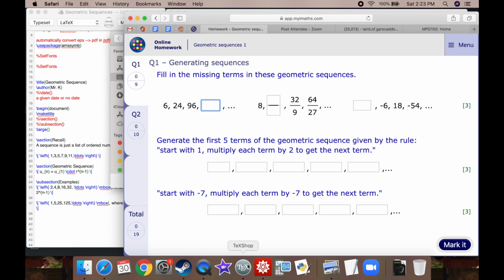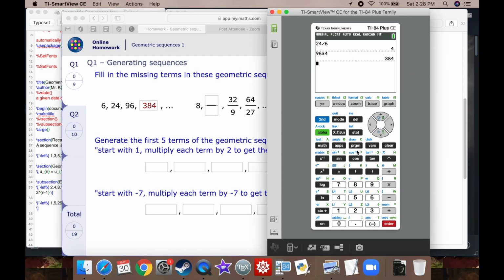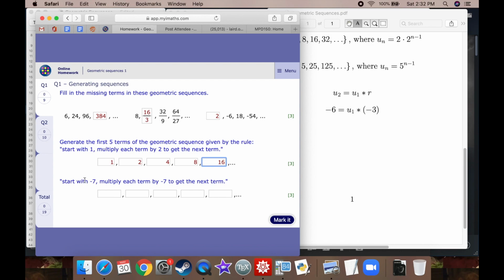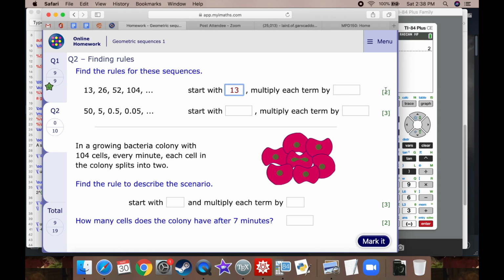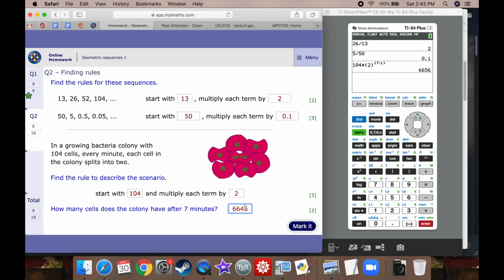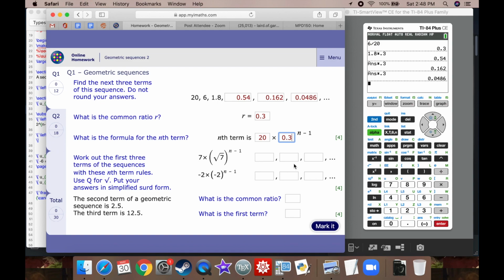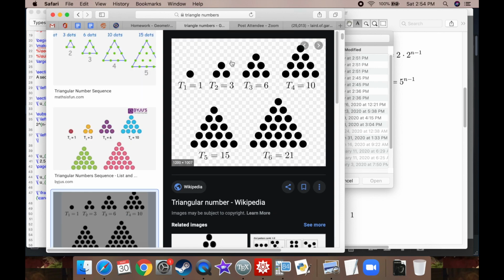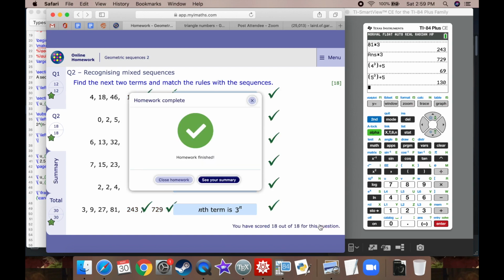Interpretations SL 11; geometric sequences